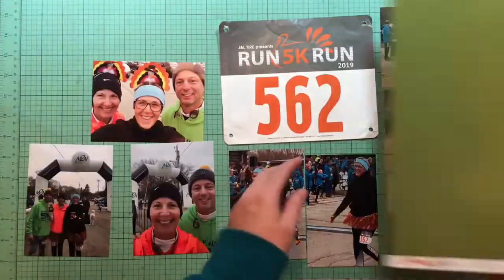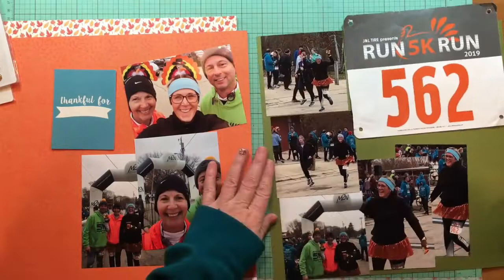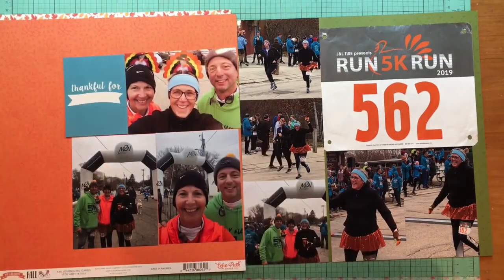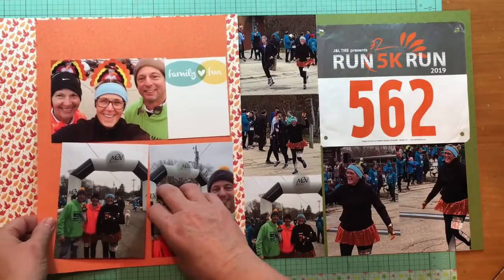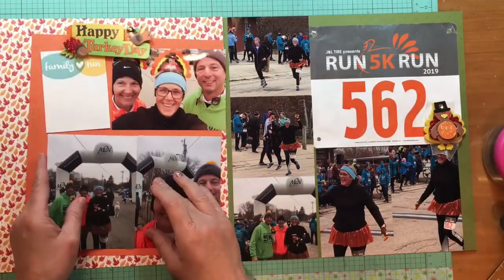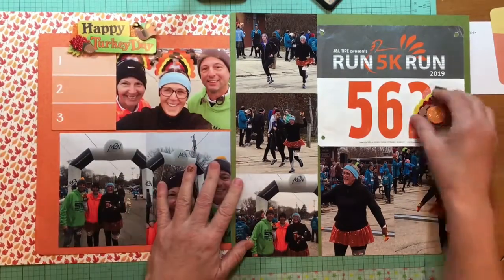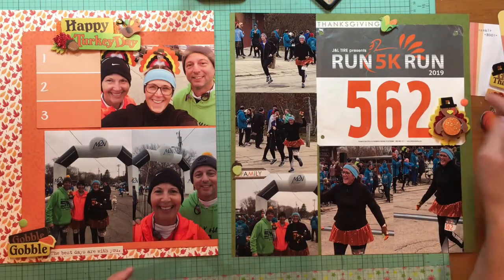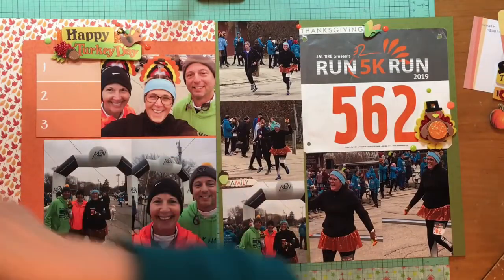Scrapbook Process #466 Run Turkey Run - Two Page Tuesday